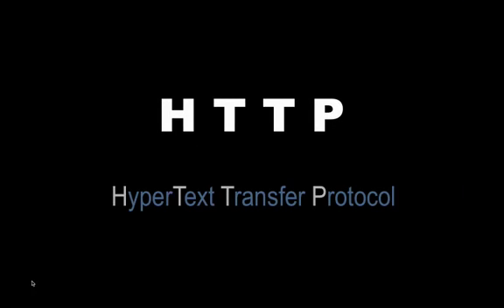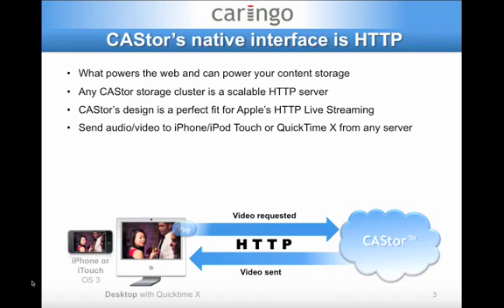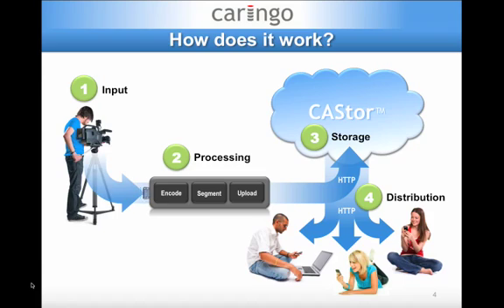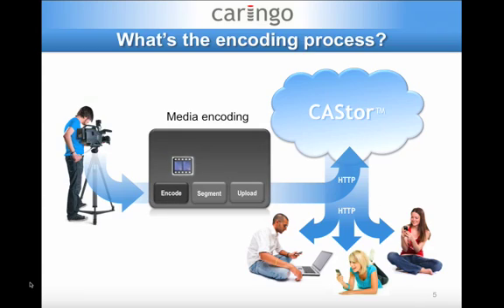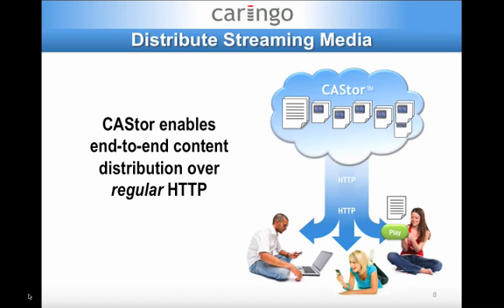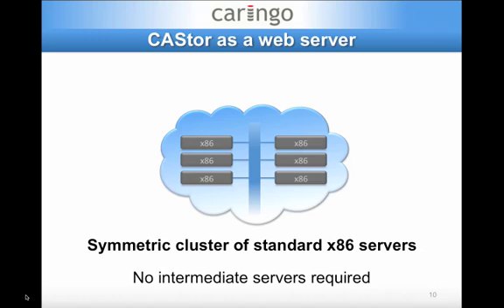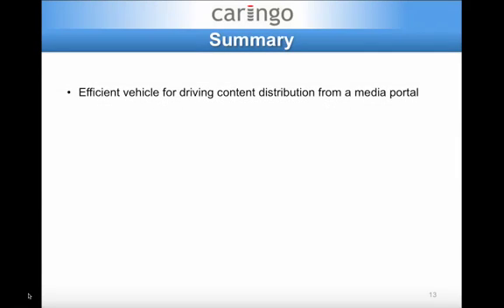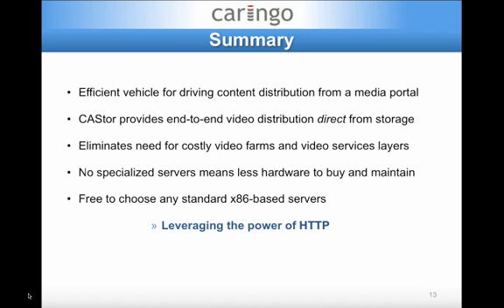Apple HTTP live streaming and Caringo content storage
Apple HTTP live streaming and Caringo content storage. Watch a live demo of streaming media directly from CAStor storage to your iPhone or iPod touch